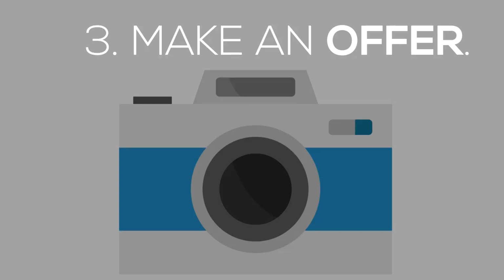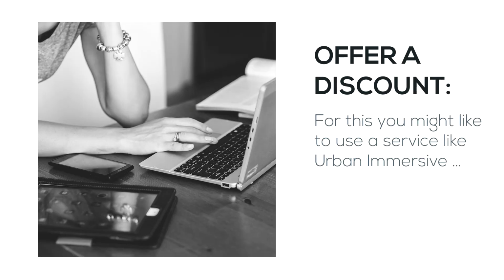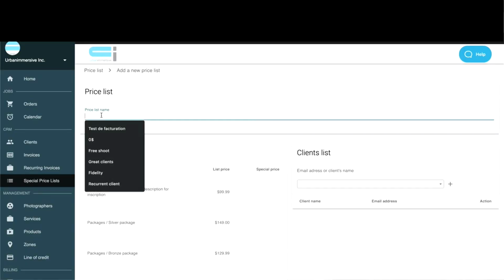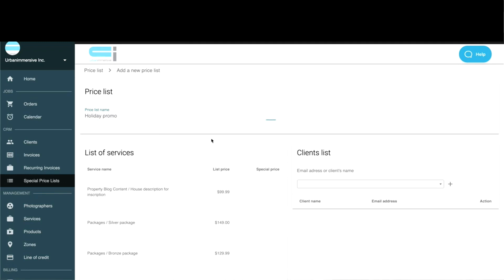Get more real estate photography clients - offline marketing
What would I do to get more clients for my real estate or architectural photography business? I’d be looking to build connections with dream clients online (I covered that in my last video), but I’d also want to have a system for connecting with more clients offline.

In this video I go through a simple 3-step process, and give a few ideas for what you would want to have in your offline marketing program.

Please leave a comment on what you thought about this video, or any questions you have, and make sure you hit the Subscribe button for more helpful architectural and real estate photography tips and tricks.

Music track used:
1. “Jell-o” by Egozi
2. “Sensation” by Uppeach
3. “Vibes” by Tomer Ben Ari

Source: Artlist - Using that link will get you 2 months of Artlist subscription for free, and I’ll get an extra 2 months for free as well. Everyone wins!